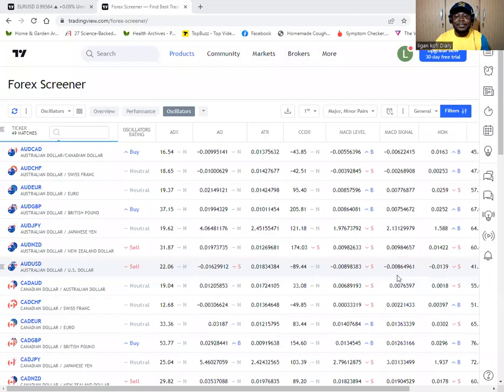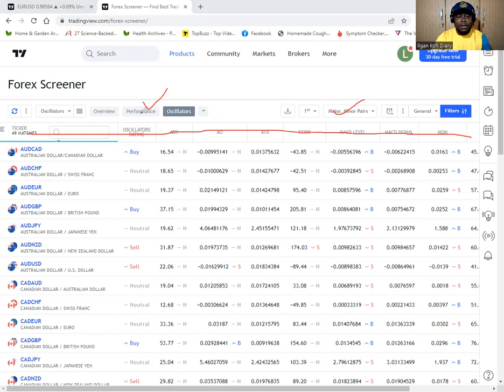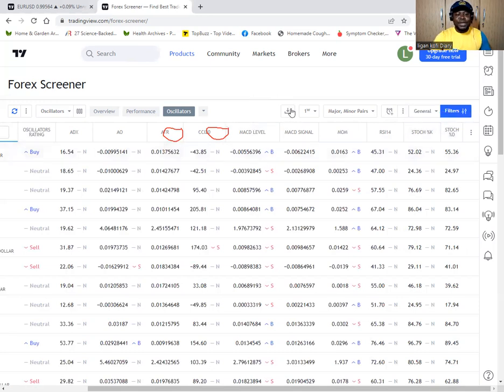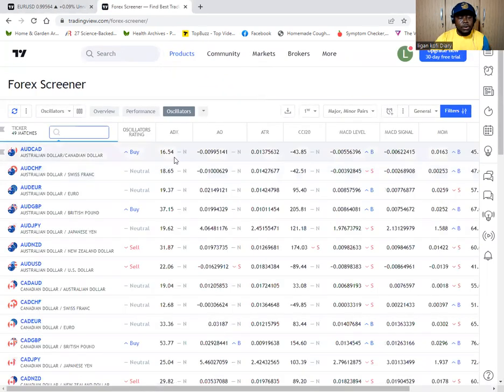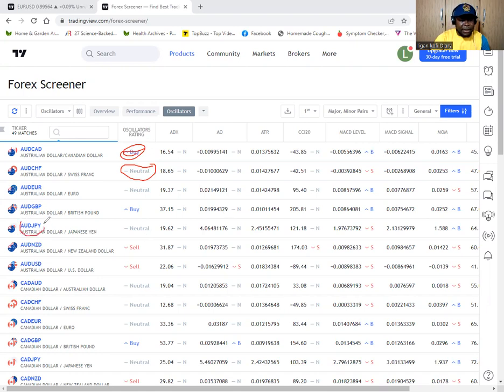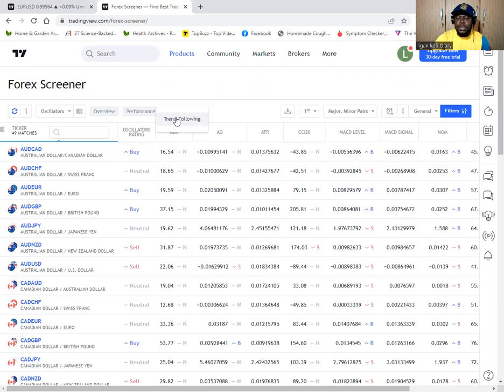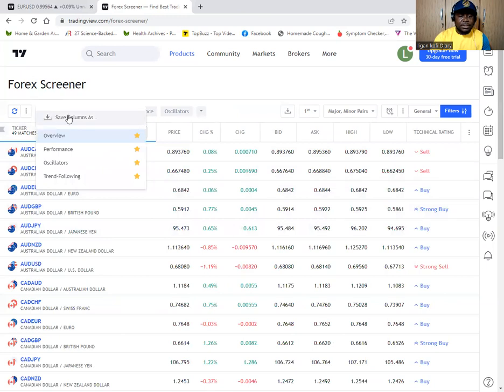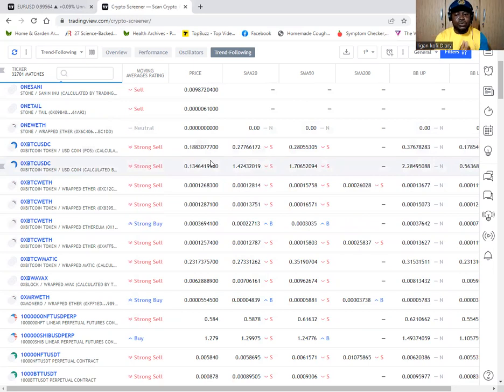Part 62 - Forex Screener on TradingView platform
In this video we are looking at  the the forex screener on tradingview trading platform. How you can customize it and use for your trading analysis for free.  I have also talked about how you can use the trading view platform to your advantage.  If you have a question about the trading view platform, please  share your questions  with us.
You can share your message at the comment session of this video or send me a personal message through my contacts.